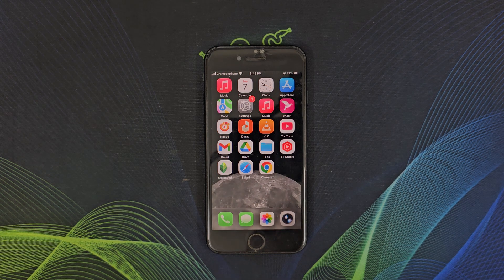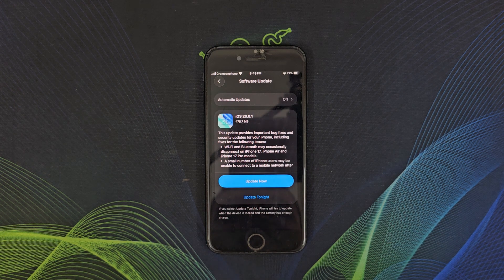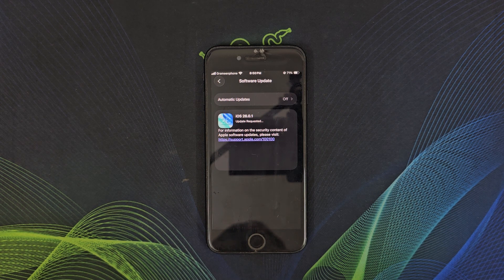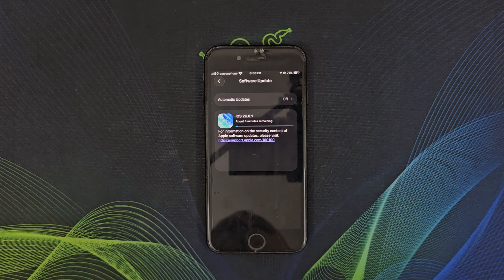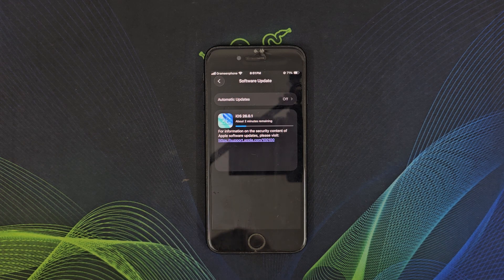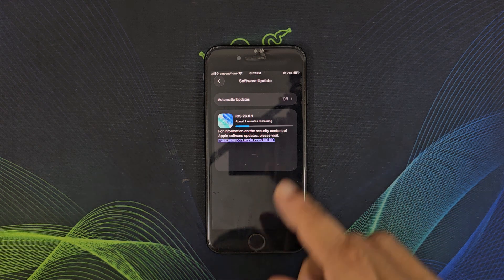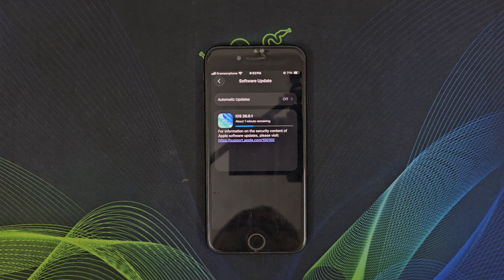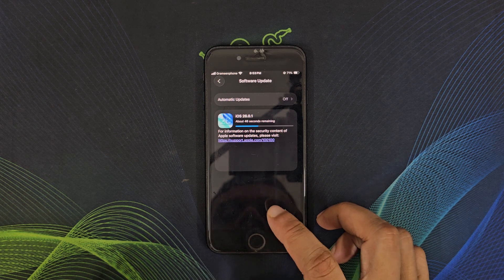iOS 26.0.1 Update on iPhone SE 2020 – Should You Update or Wait? | Honest Thoughts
My iPhone SE 2020 just received the new iOS 26.0.1 update, a small but important bug-fix and security patch from Apple. In this video, I’ll show the download and installation process, share my real experience, and discuss whether it’s safe to update or not.

Watch till the end to find out the benefits, possible issues, and my honest verdict after updating from iOS 26 to 26.0.1.

👉 Topics covered:
– iOS 26.0.1 update size and changelog
– What’s fixed and improved
– Installation guide
– Battery and performance review
– Should you update or wait?

📱 Tested on: iPhone SE 2020
📅 Update version: iOS 26.0.1